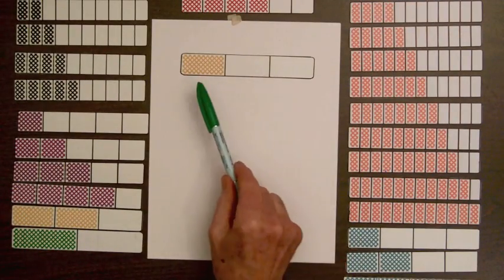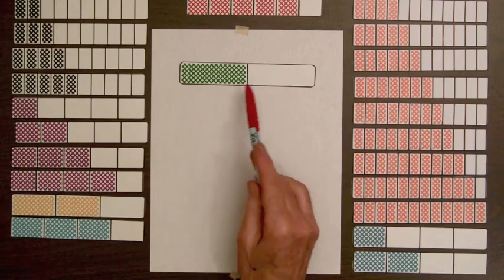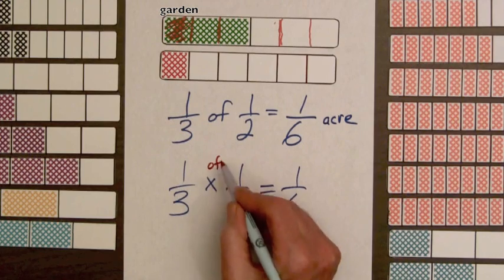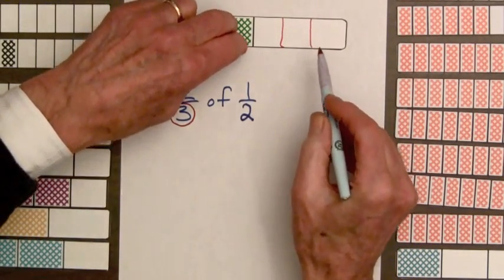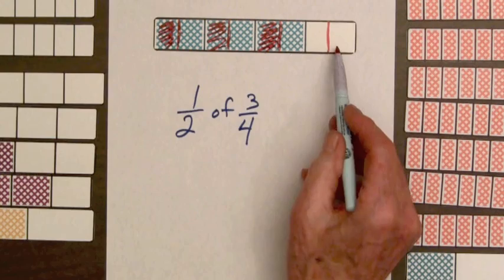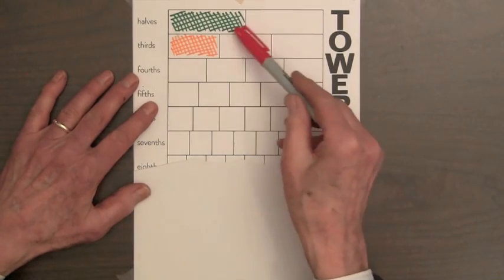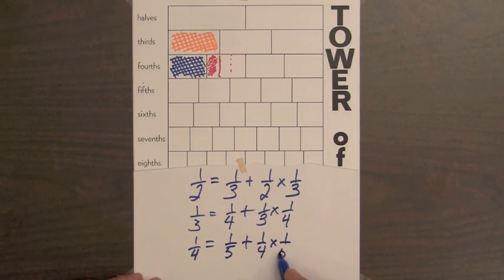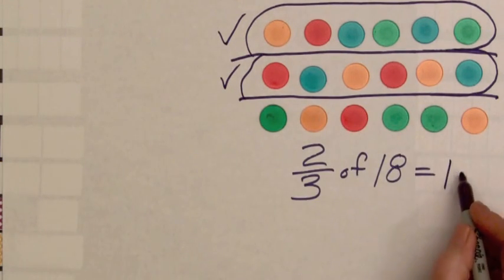Multiplication Step 2 - Fractions Times Fractions (Video #17)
The product of a fraction times a fraction is illustrated with Fraction Bars in such a way that multiplication of fractions makes sense. Examples obtained from such illustrations can be listed so students can discover the rule of multiplying numerator by numerator and denominator by denominator. In these illustrations, the multiplication sign is replaced by the word "of" to remind students that when multiplying one fraction by another, the first fraction indicates taking a fractional part of something. The Tower of Bars mat from the Fraction Bars materials leads to some interesting patterns involving sums of fractions. The common misconception that "multiplication always makes bigger" is discussed, and a counter example is given.